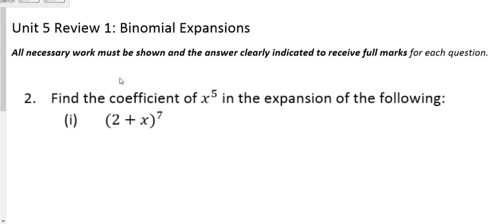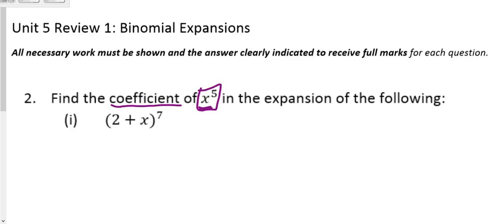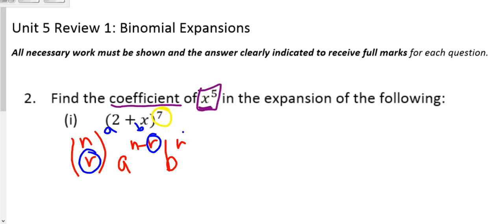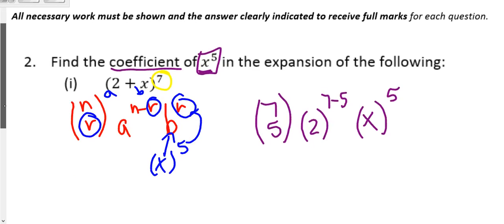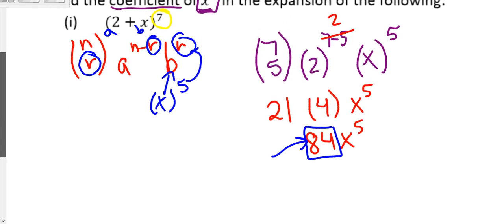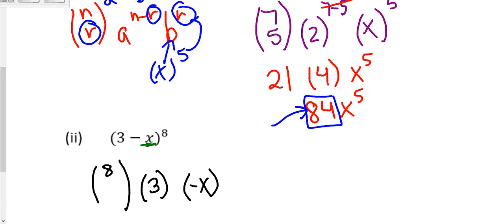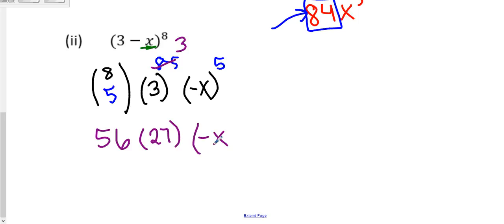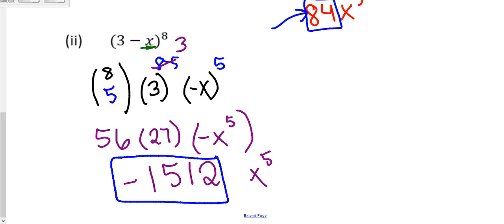Binomial Exp Review #2